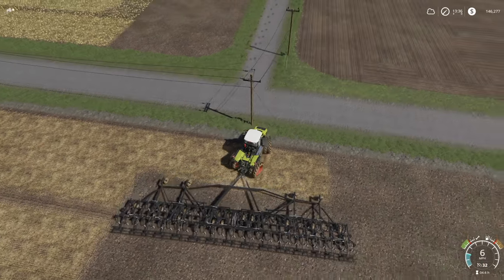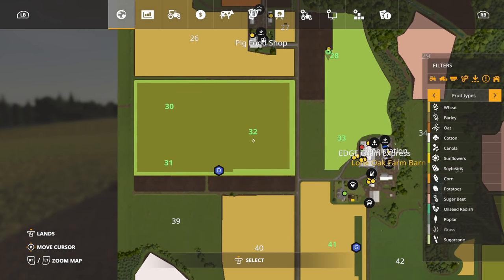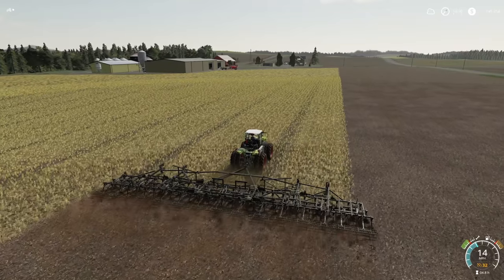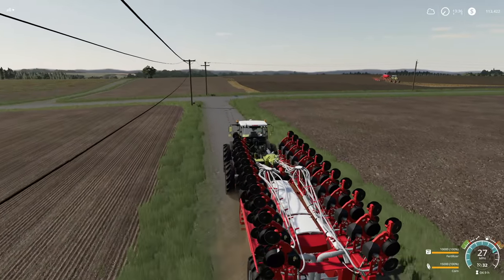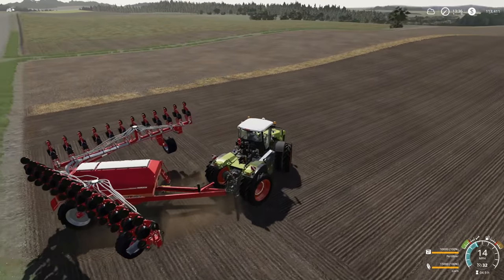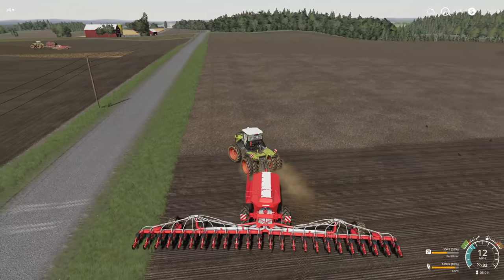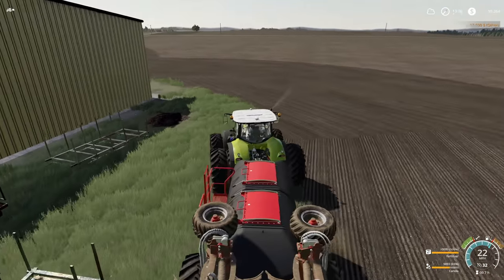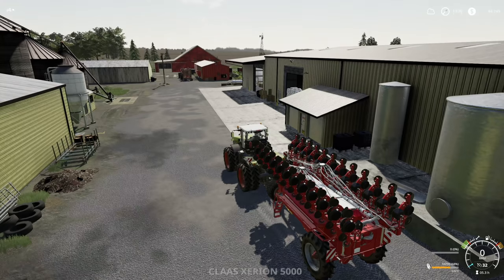LONE OAK FS19! Massive Pig Food Planting Operation!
Rocking with 3 tractors and 3 planters to get 4 different crops in the ground, because pigs.

Pre-Order FS20 On Nintendo Switch!

Consoles

Recording Computer

Editing Computer

Streaming Computer